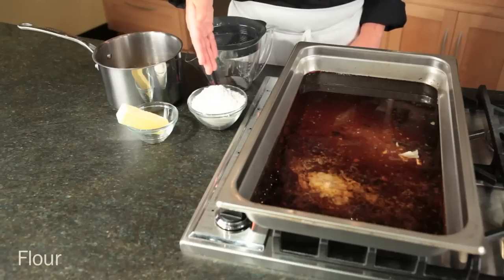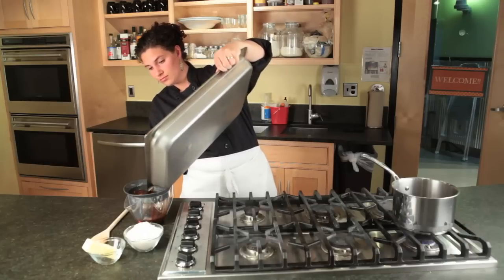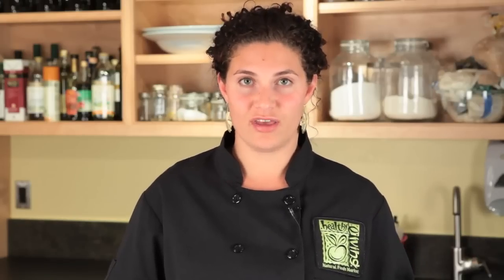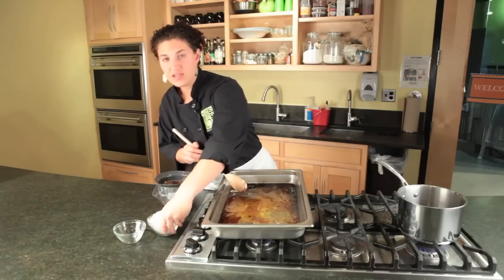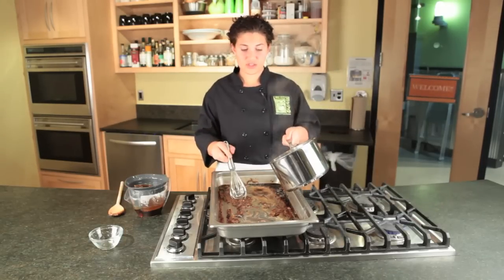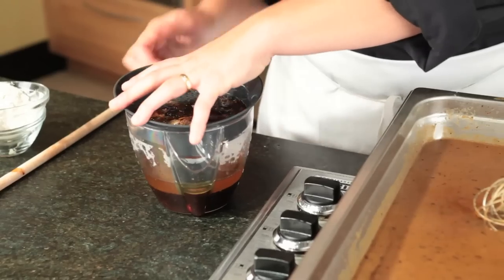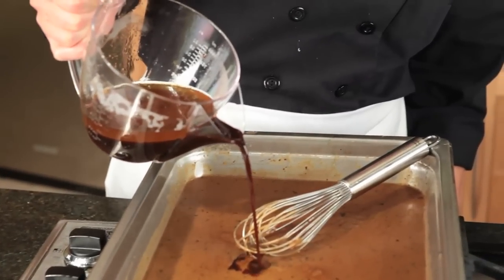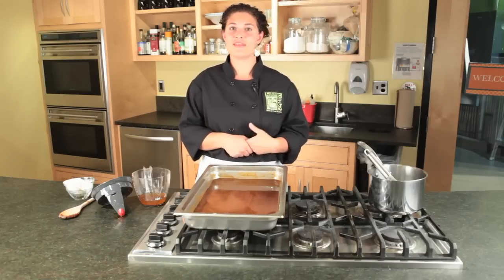How to Make Gravy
Nina, our Learning Center Guest Instructor is here to go over each step to teach you how to make your own Thanksgiving gravy. This do-it-yourself video will teach your how to make your delicious gravy by using pan drippings from your Thanksgiving bird! Find more cooking tips and other recipes at our